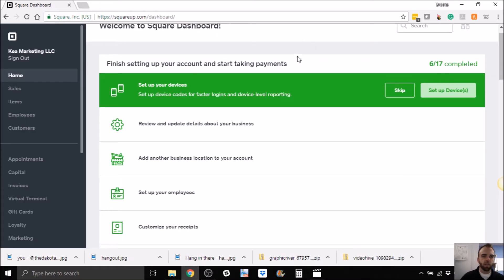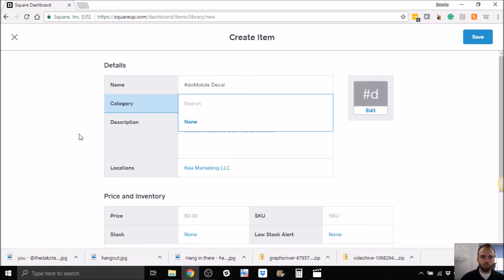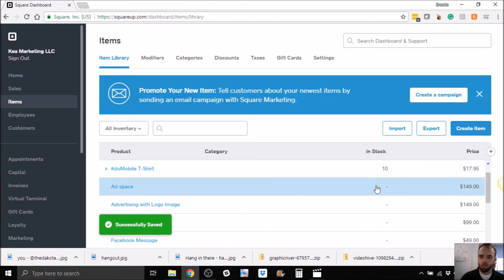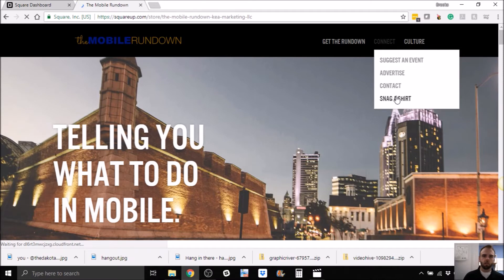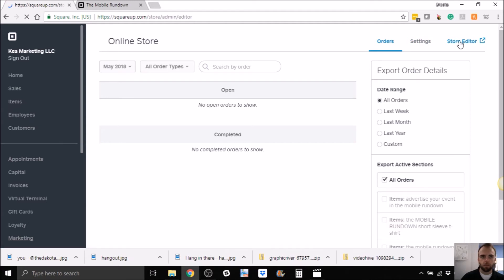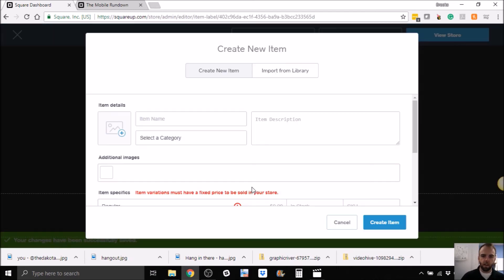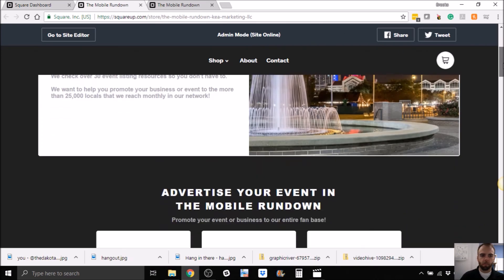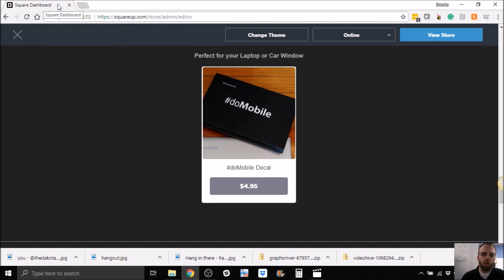SQUARE Online Store Tutorial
In this Square online store tutorial you will get an overview of the main navigation tools of the Square Online Store website builder. Start selling products from your store online fast and easy.

If you enjoyed the information, please take a moment and give us a thumbs up on the video.

This means that if you use these links that I'll make a small commission for referring you to the product/service (you still pay the same price, or possibly even get a better deal).